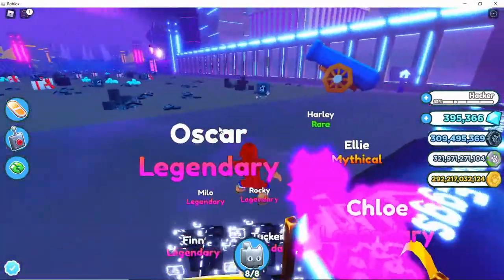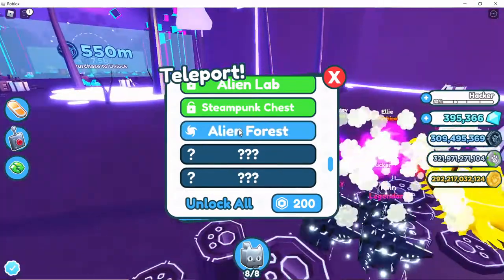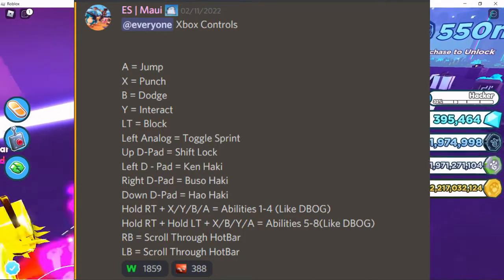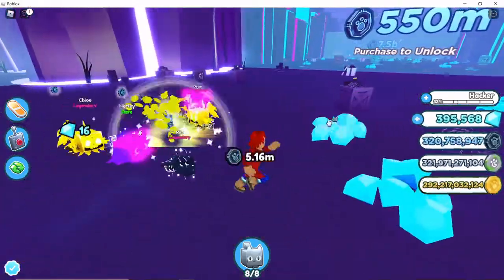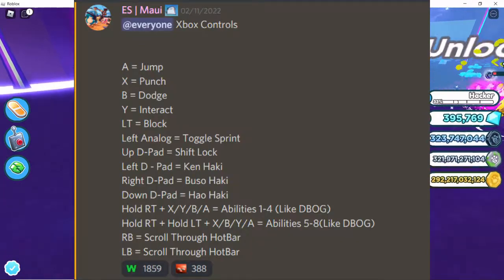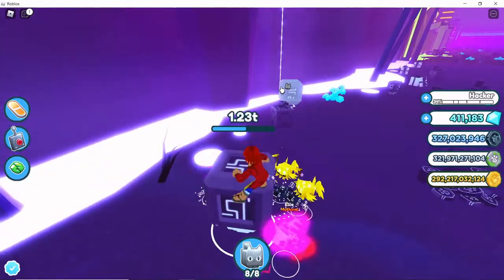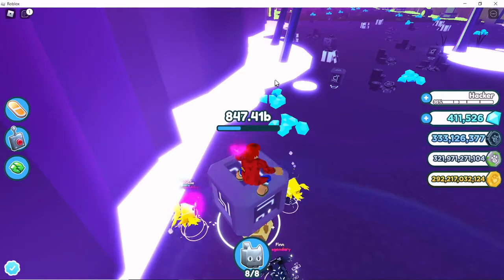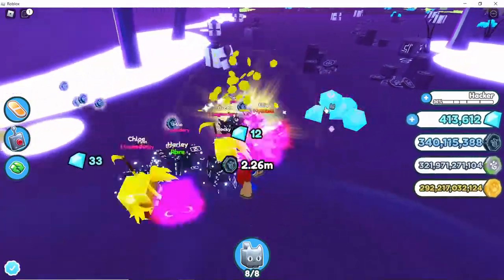ETERNAL SEAS XBOX CONTROLS??!!